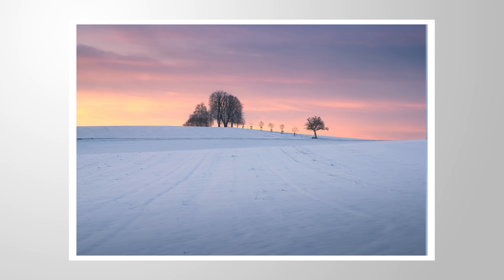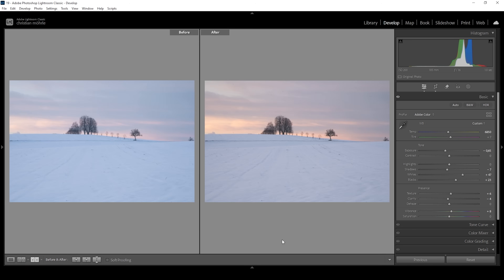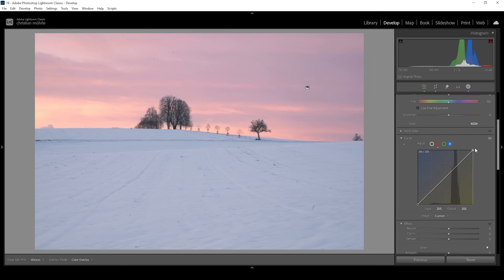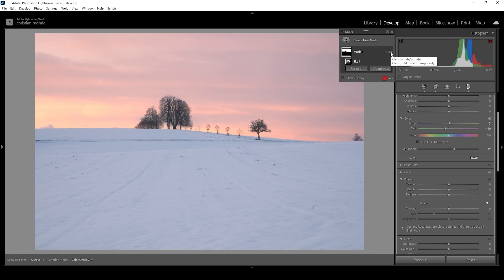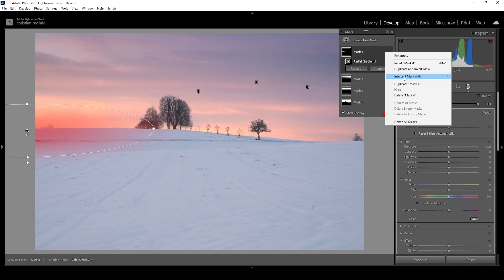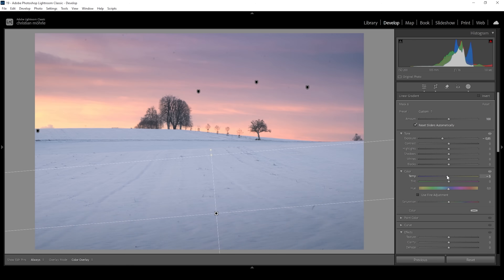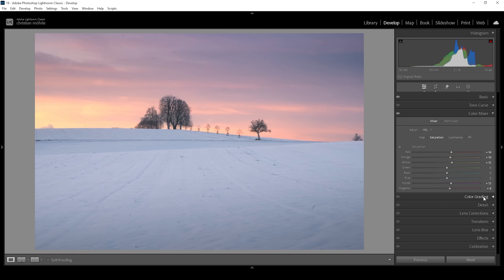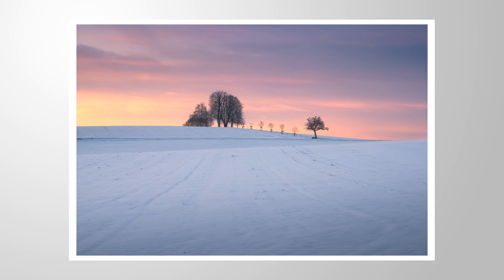Make the SKY POP with LIGHTROOMS TONE CURVE!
Here is how you can add color to the sky of your landscape photos using a bit of Lightroom!

Feel free to follow along this Lightroom Tutorial by downlaoding the raw file

▶️ Camera Bag

0:00 Intro
0:25 Basic Adjustments
2:27 Tone Curve Mask
6:22 More Masking
11:58 Color Grading
13:21 Sharpening
13:45 Cleaning up the Photo